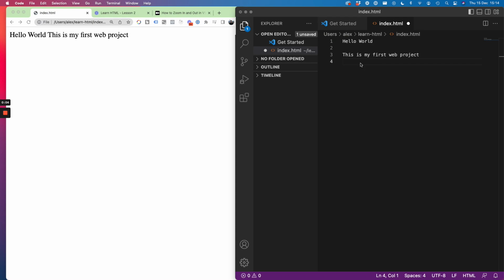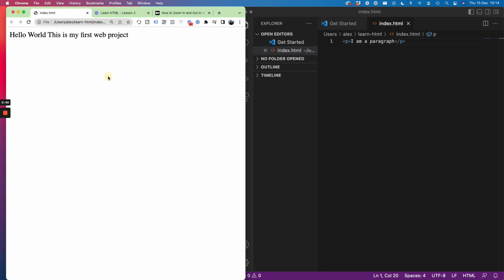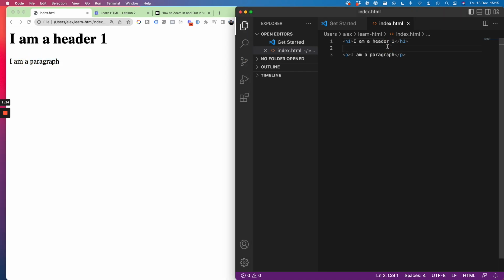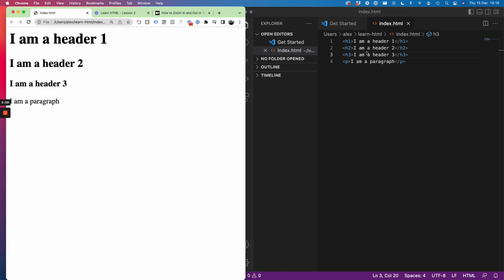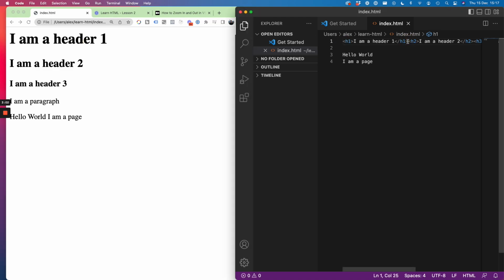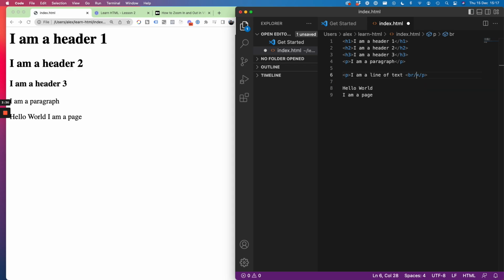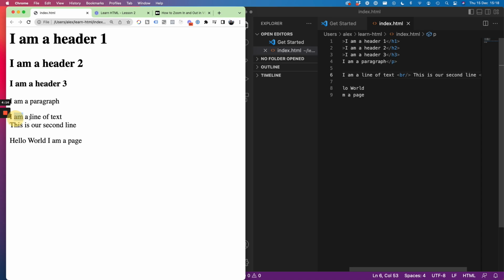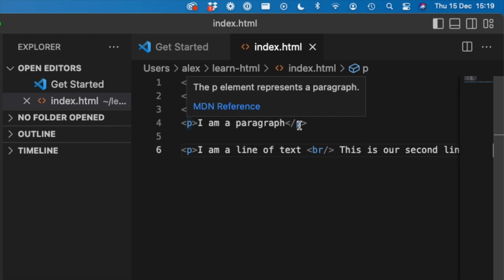Learn HTML Lesson 2 - Paragraphs and Headers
Part 2 of the Learn HTML and CSS Course.  In this section we will look at some HTML tags to get different styles of text output on the page, from header 1 down to paragraphs.